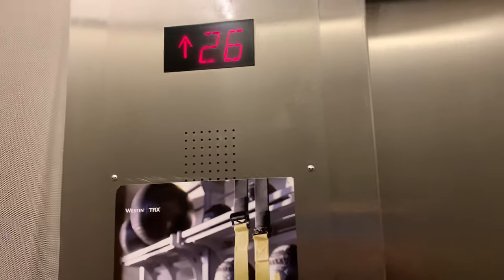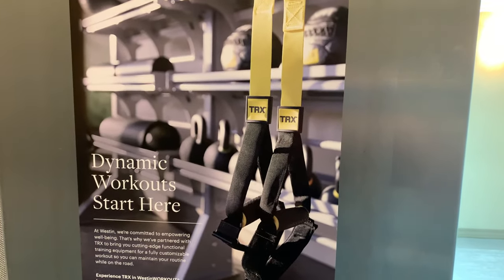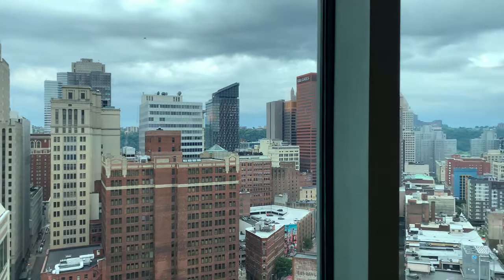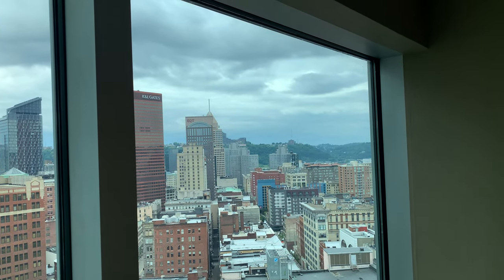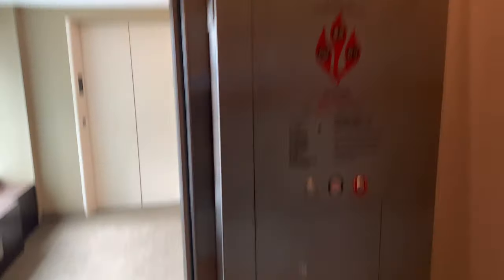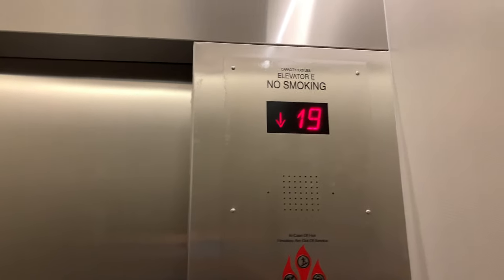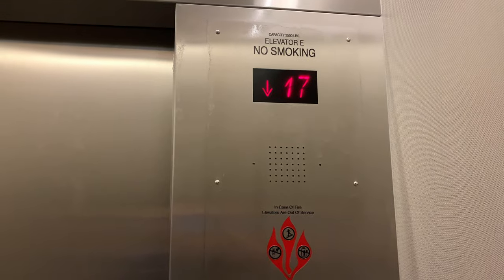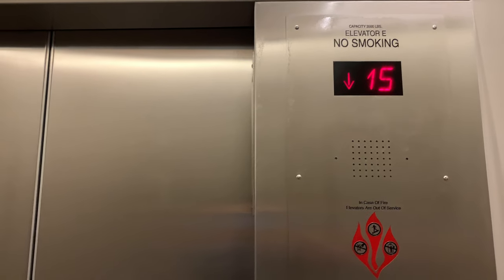MY FIRST- Schindler PORT (originally Haughton) Hotel Elevators at the Westin in Downtown Pittsburgh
(Recorded on 6/12/2022)- Riding the Schindler PORT hotel elevators at the Westin in Downtown Pittsburgh, Pennsylvania which were originally Haughton elevators that not only got modernized but got a cab redone. These elevators are fast and had the Schindler 500A chimes like the the one at the Theater Square Garage (which I did not film yet). Got to ride on my very first Schindler PORT elevators which were very nice and first time on these elevators back when they were Haughton back in 2010 when I was there with patricknedz.

Picture format- 4K 60FPS
Recorded with- Apple iPhone XR
Other elevator photographers filmed these elevators- yes